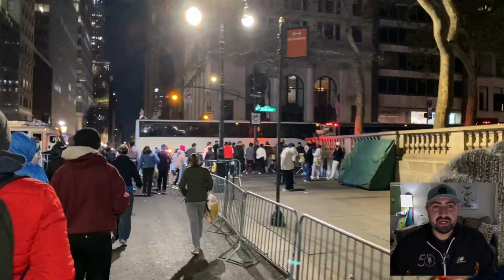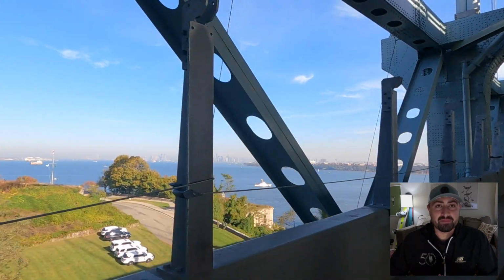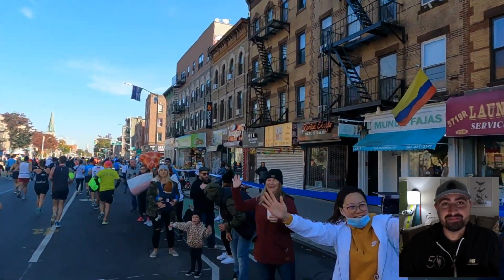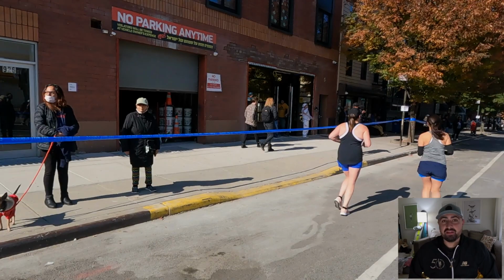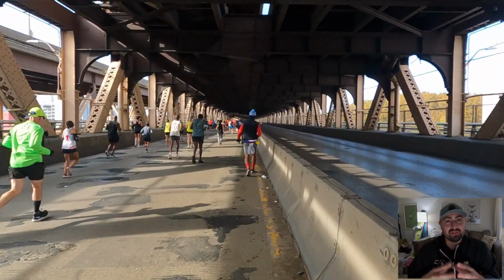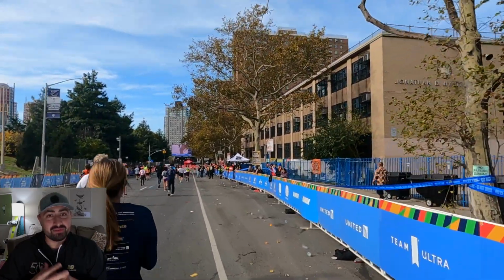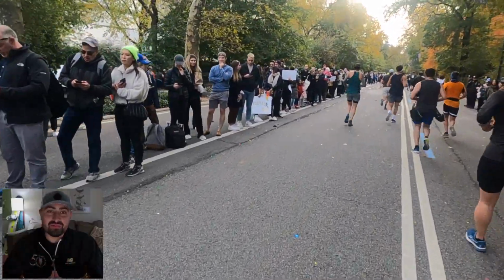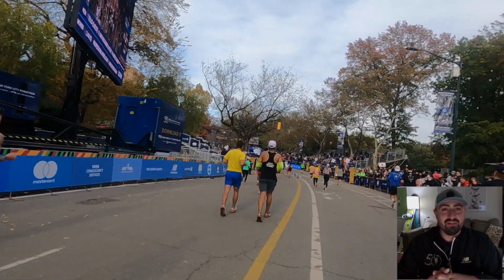TCS NYC Marathon Course Preview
Vlog #258: For those looking to relive the 50th running, or anyone looking to check out the course, this is for you!

Packages should be addressed to:
Christian Rodriguez
369 Main ST

Chapters:
0:00 - Intro
0:42 - Bus/Start Village
2:05 - Verrazano Bridge
3:28 - Brooklyn
9:18 - Queens
10:35 - Manhattan/1st Ave.
12:10 - The Bronx
13:00 - Manhattan/5th Ave.
14:20 - Central Park
16:04 - Finish
18:14 - Outro